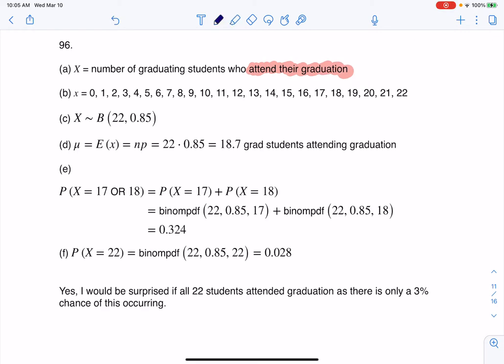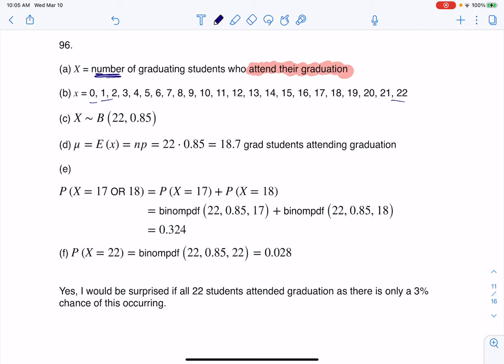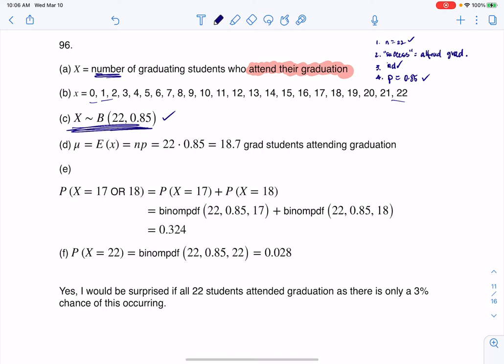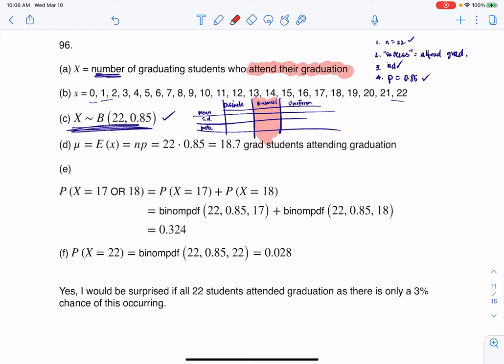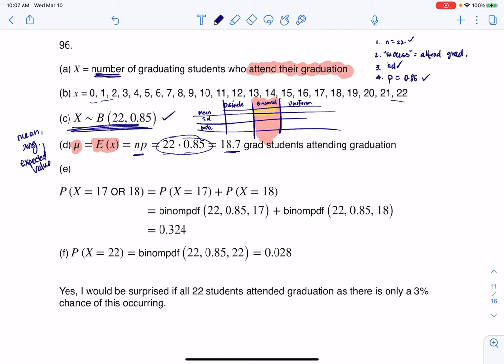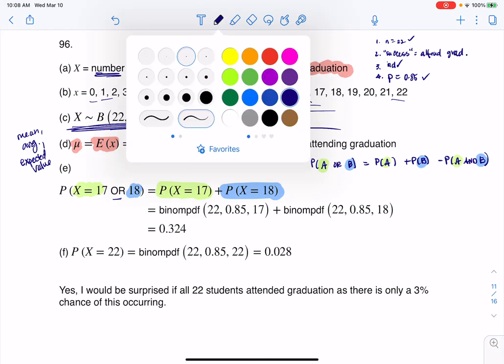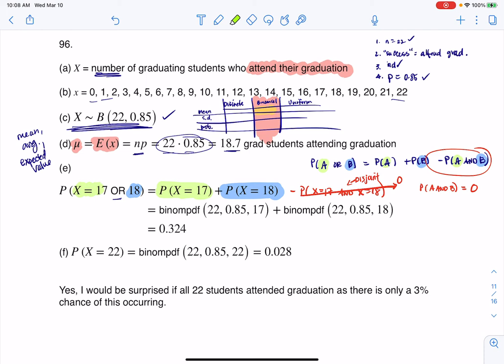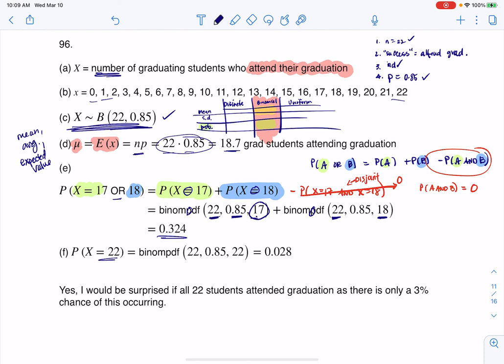Math 43 Chapter 4 #96